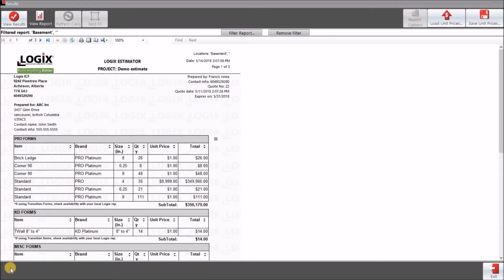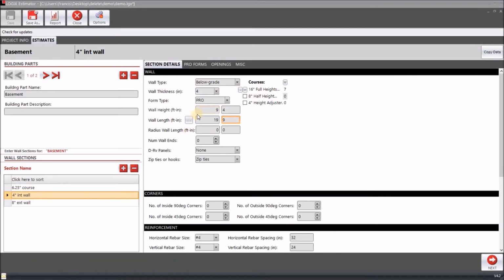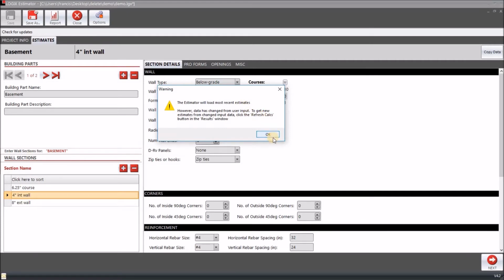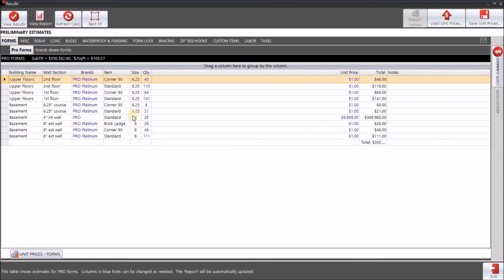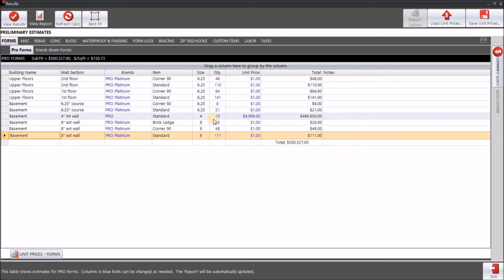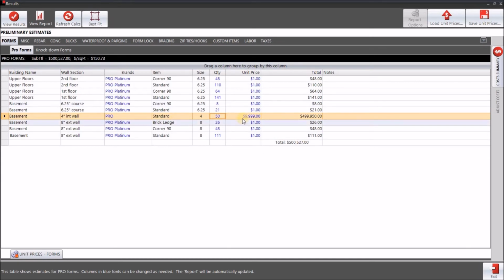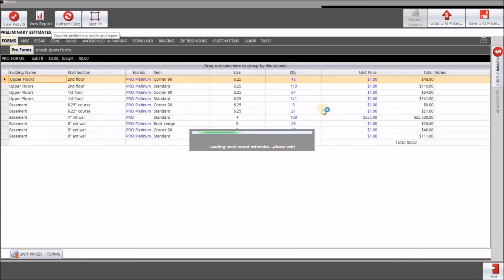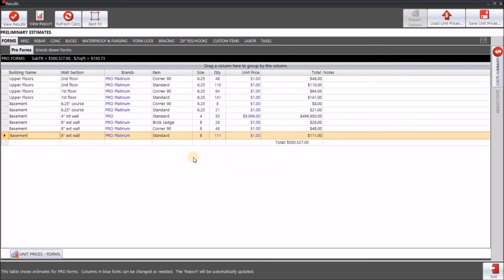Logix Estimator - Saving Preliminary Estimates 9/9